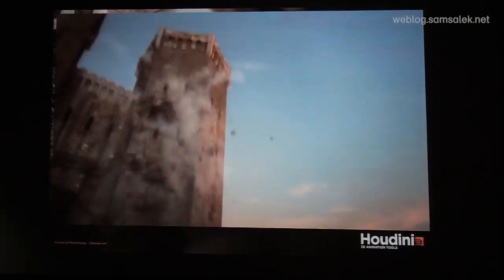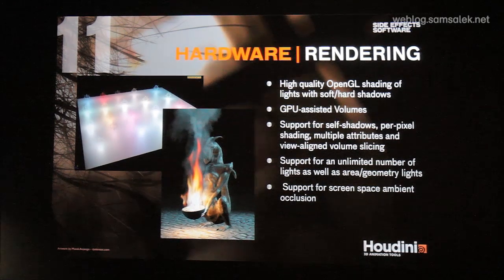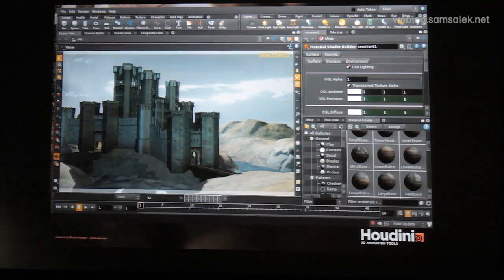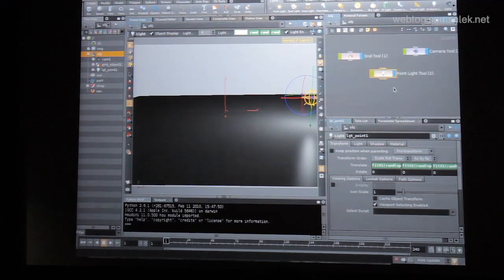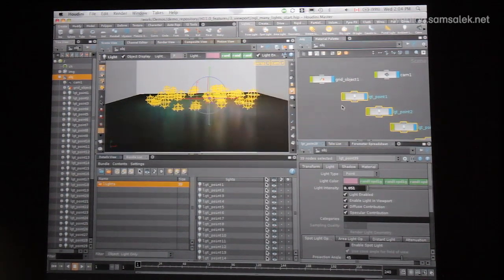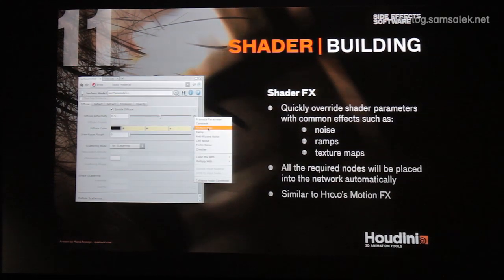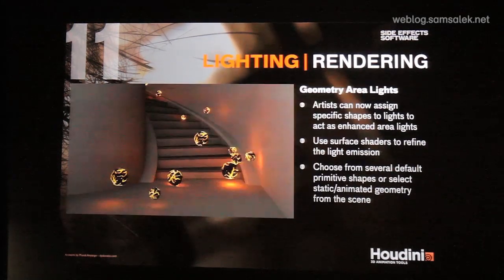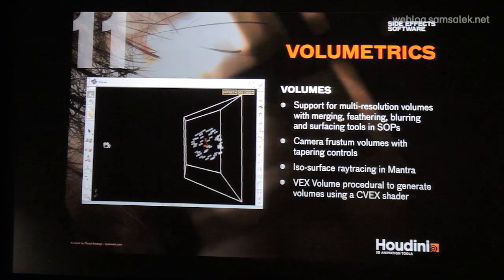Houdini 11 Launch Event London (Part 2/3)